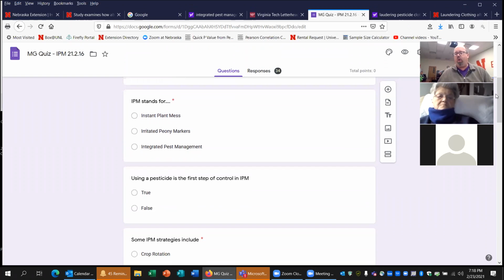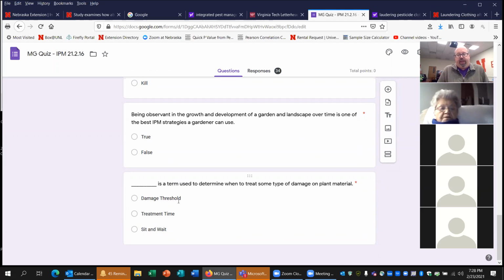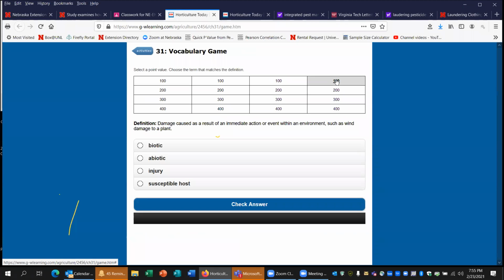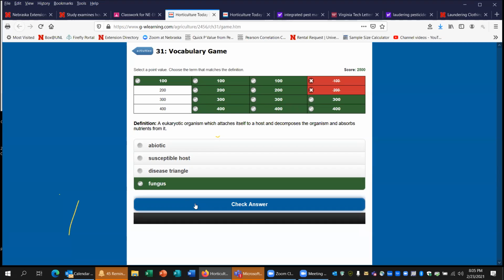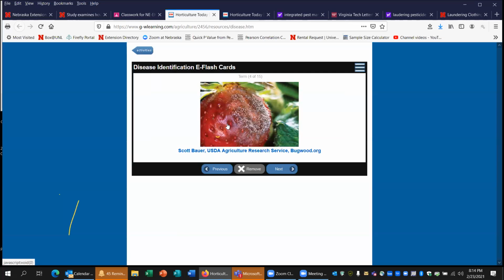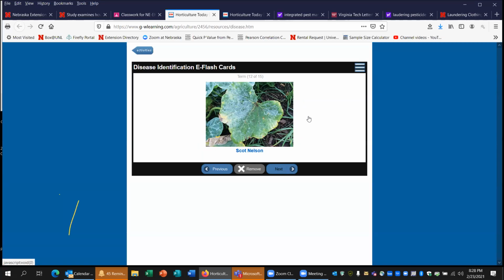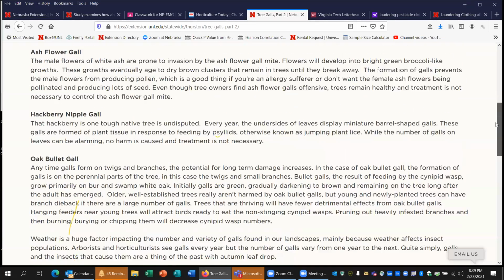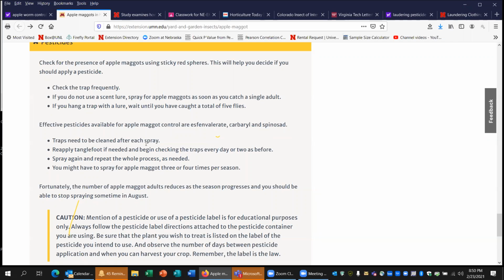Plant Diseases MG 21 2 23